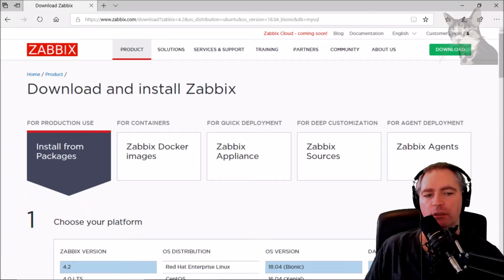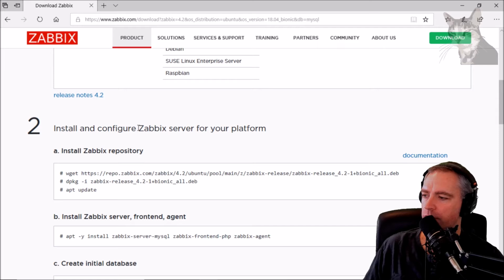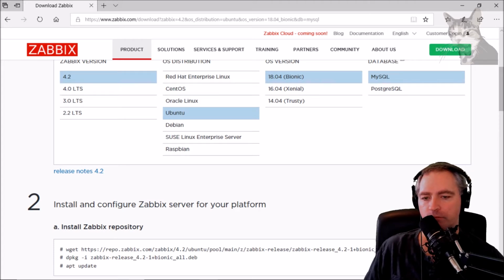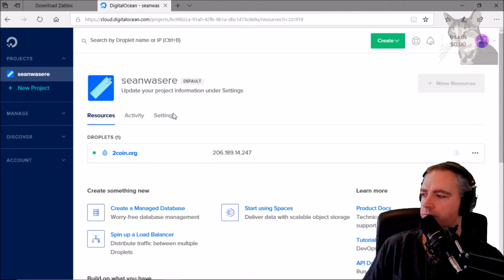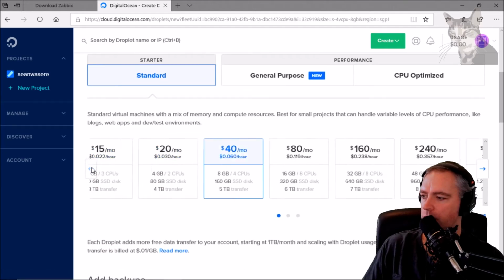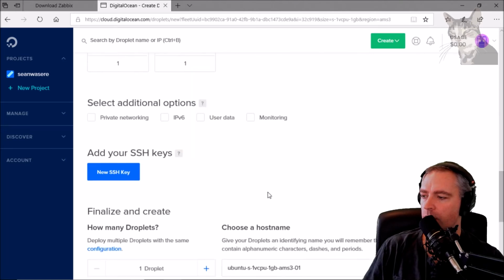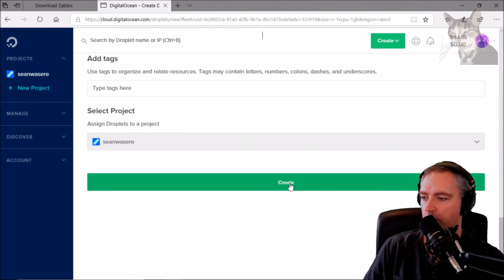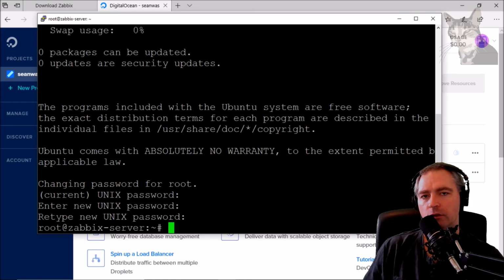1 : Provisioning a Linux to Install Zabbix Server 4.2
I have many options where to install Zabbix Server.

In this course I want the server to be on 24 hours a day, and to be easily accessible from many physical locations.

I decide that hosting it using a cloud provider is best and I use digital Ocean. I could use AWS, Azure, GCP or many others.

You can also install Zabbix Server on a local Linux VM if you wish.

This video contains a demonstration of installing Zabbix Server on a Digital Ocean hosted VM.

If you would also like to use Digital Ocean VM, you can create a $5 a month server using this link.

The $5 a month VM is adequate for all the tasks in this course and it only takes a few minutes to set up.

Alternatively, I also have a Hetzner Cloud coupon where you will receive €20 in FREE credits